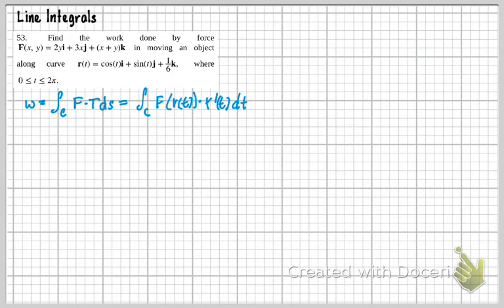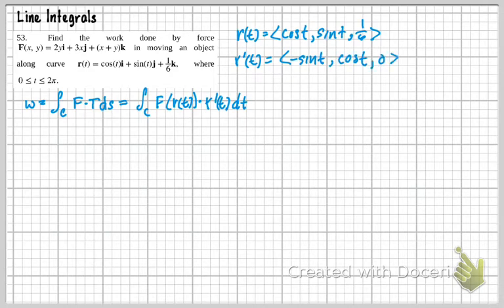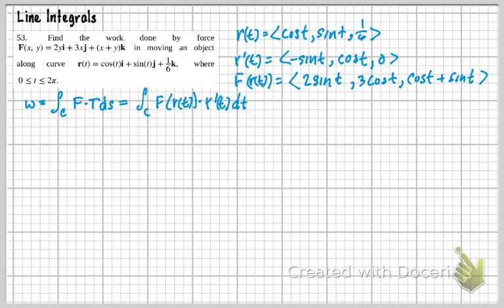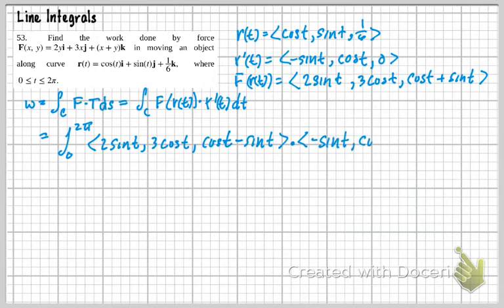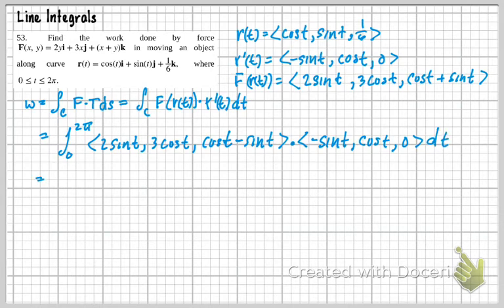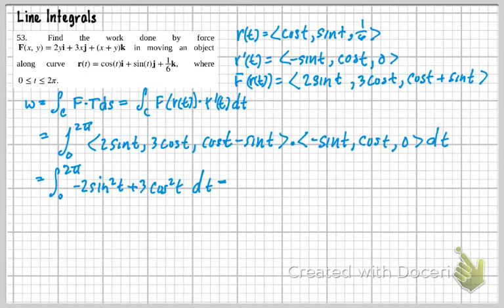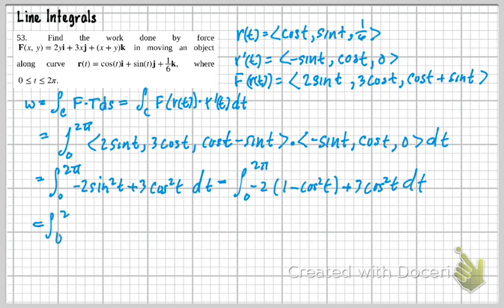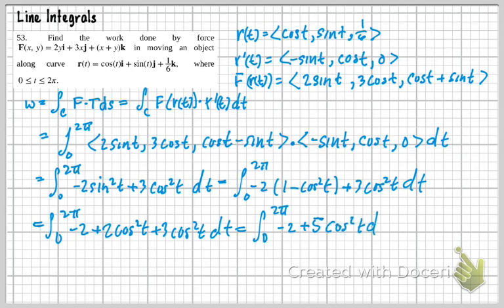MTH261-Sec. 6.2 Line Integrals (Part 5)